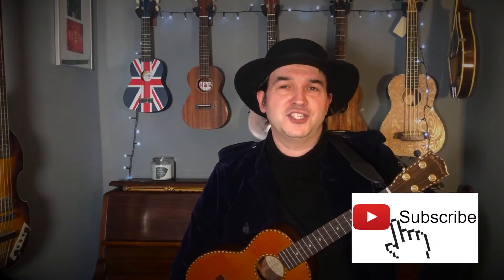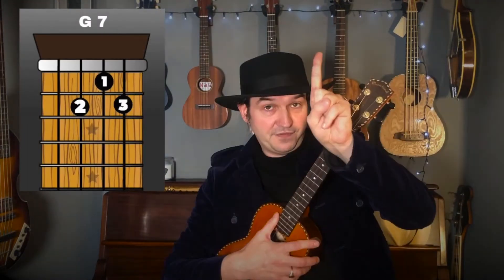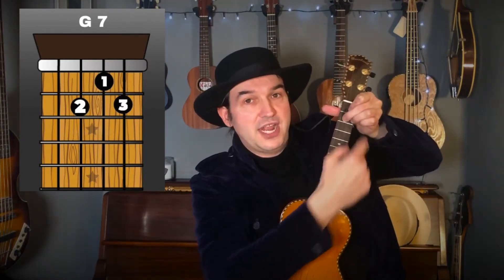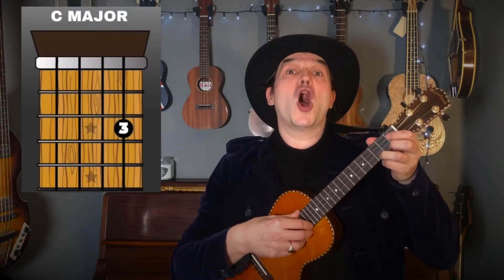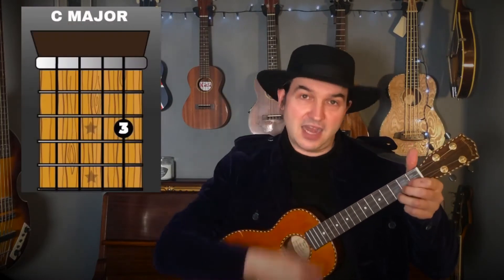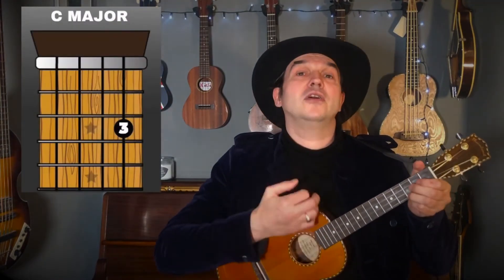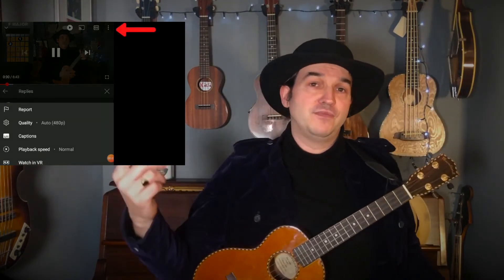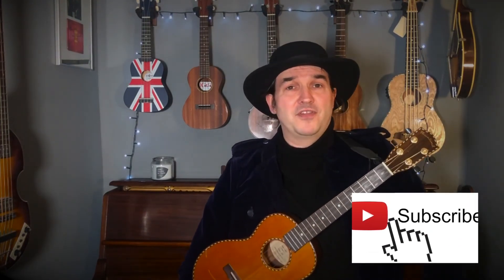Oh My Darlin' Clementine Ukulele Chords (tutorial)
Learn to play Oh My Darlin' Clementine  on the ukulele. This is a really easy song for any beginners on the ukulele to learn, as there are only 2 chords in the song C major and also G7.

to support me and receive benefits to help you improve as a ukulele player!

The song is instantly recognisable, and is an American Western Folk Song. The song was based on another folk song called Down The River.

The chords are on the screen, which are...
C Major
G7

What song would you like me to cover next in my tutorial?

For bonus tutorials to some of my other tutorials, worksheets with chords and lyrics and loads of extra chords and features, check out my ‘membership’ option, to help you improve as a ukulele player:

For further Tutorials see the Tutorials secrtion of my

For my reccomendations of ukulele and ukulele accessories and metrchandise head over to my website shop:

My website is packed with loads of helpful ukulele hints and tips that will really help you improve as a ukulele and is a great place to gain knowledge on your ukulele to help with your ukulele self help.

Song: Oh My Darlin' Clemetine
Artist: Traditional/Folk
Songwriter: Credited to Percy Montrose